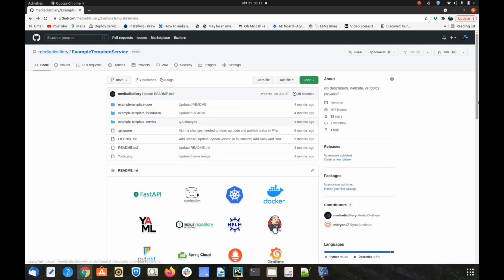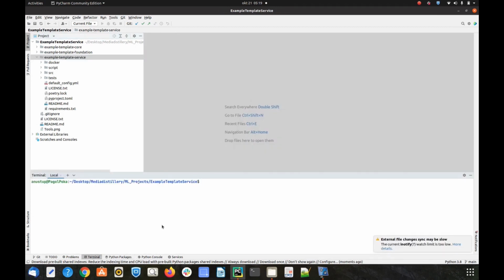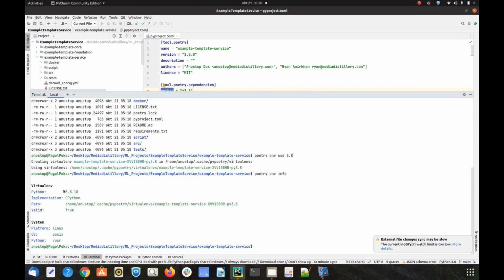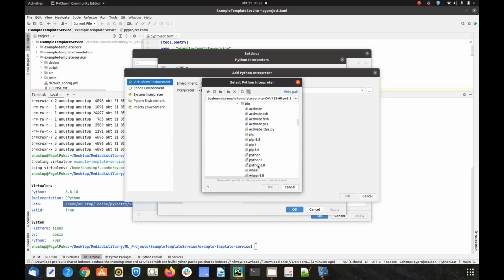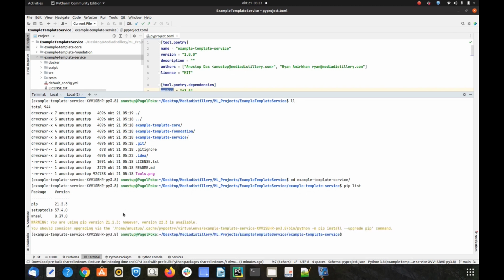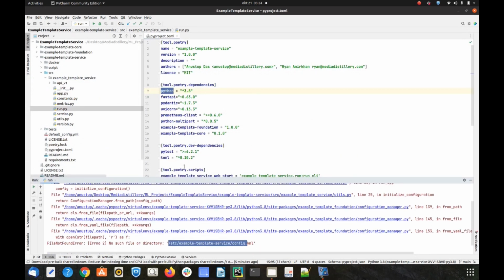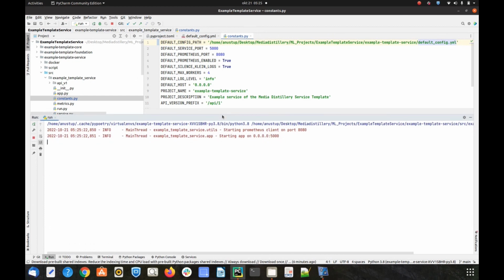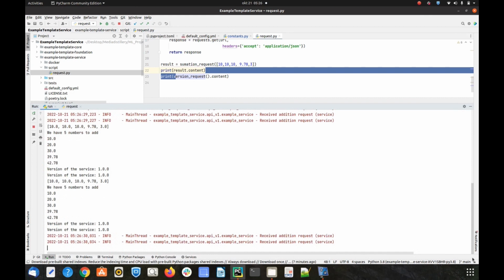2. Environment Setup with Poetry and Fast API Web Service Tutorial Example.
In this tutorial video one can learn about:
1. How to pull code to your local system from github repositories.
2. How to setup virtual environment using poetry .
3. How a example web service can be build and run in your local system.